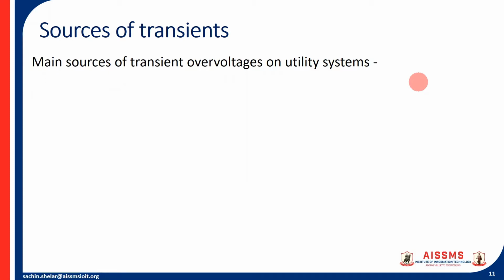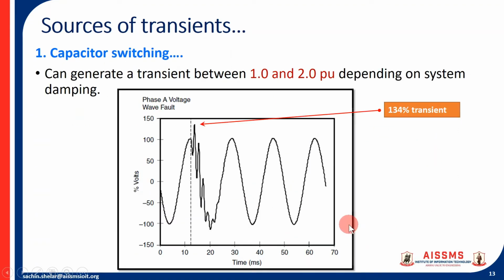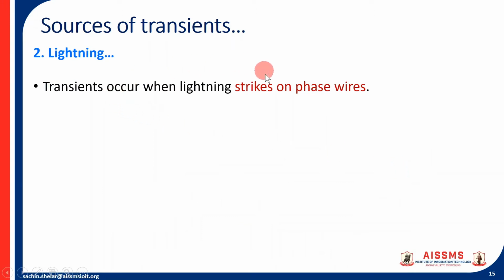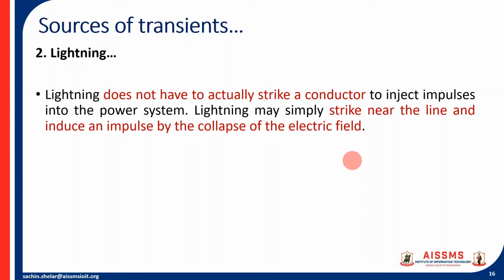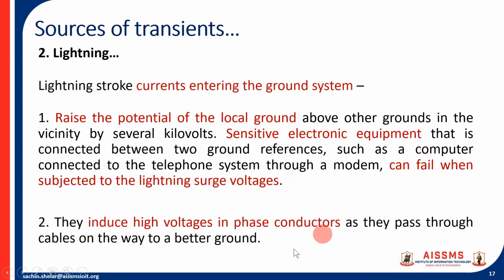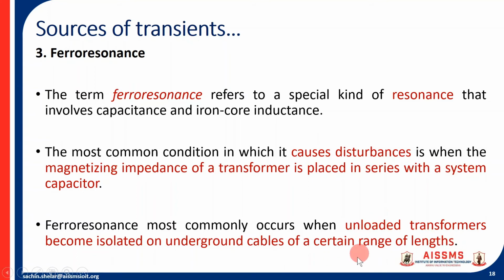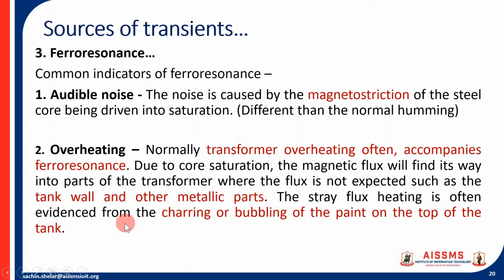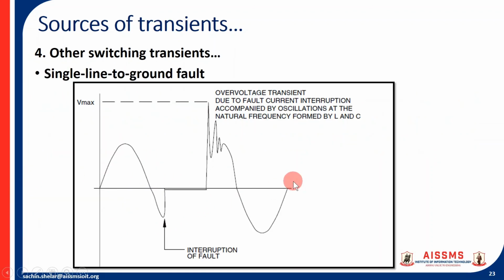Sources of Transients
Video By : Mr. S. V. Shelar
Topic : Sources of transients
Class : BE Electrical
Subject : Power Quality
Brief Note : In this video , the various sources of transients ( Utility side as well as customer Side ) will be discussed